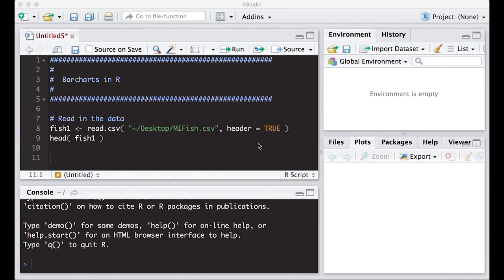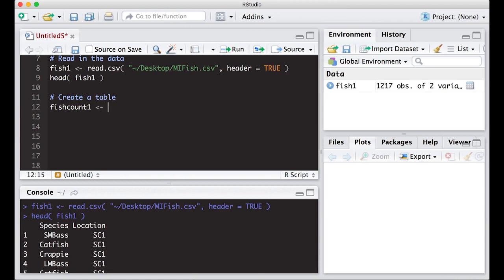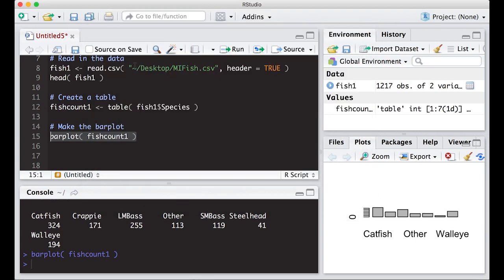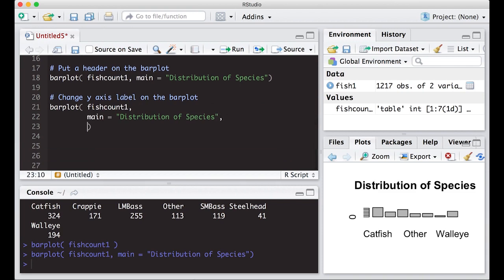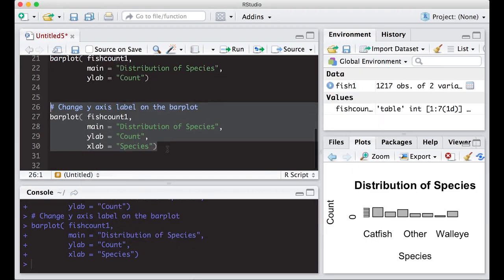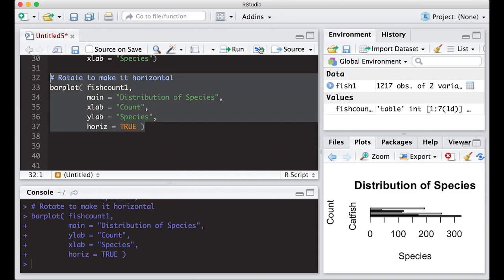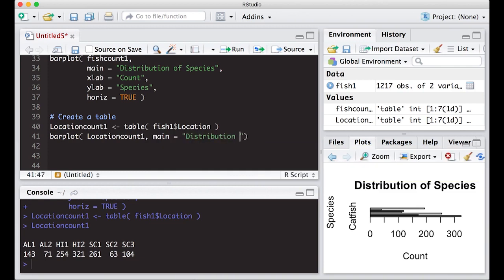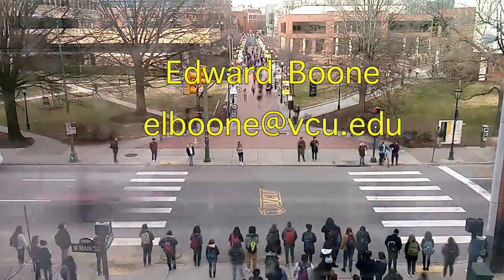Bar Plots in R... Part 1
This is part of a three video series to help you learn to create barplots in R.